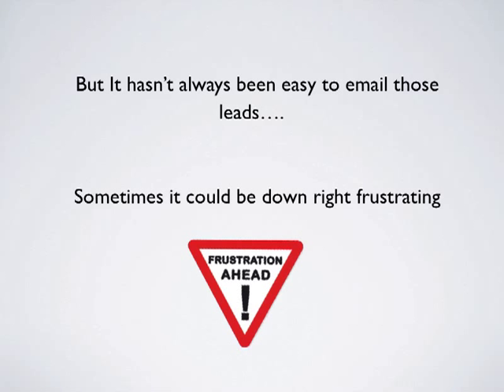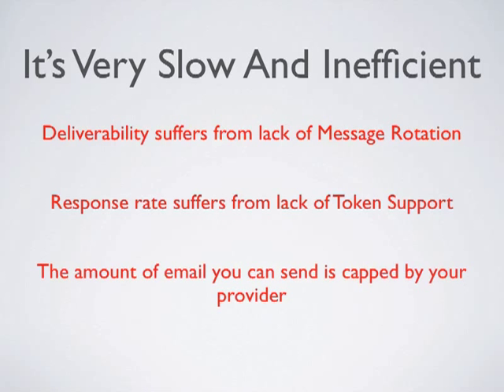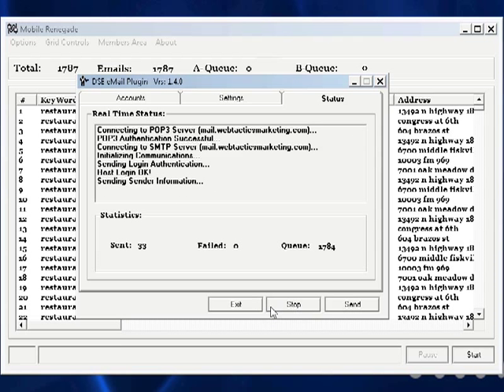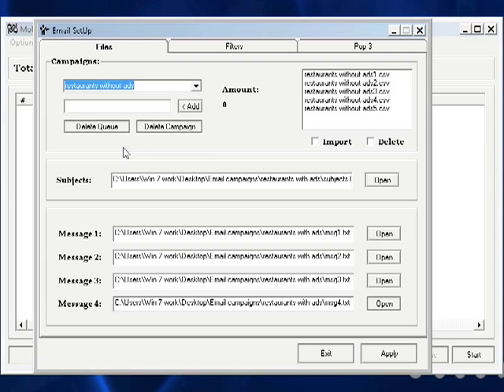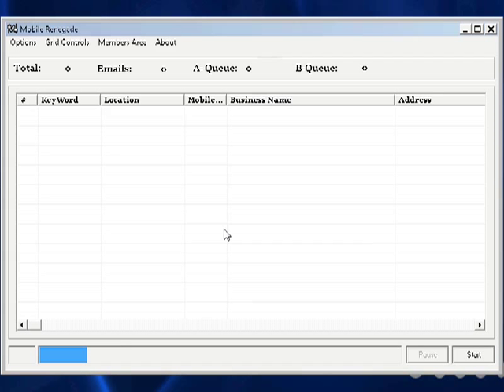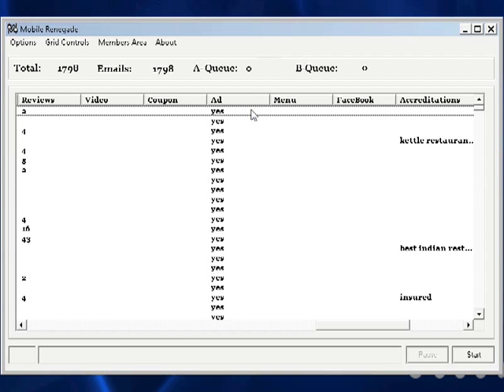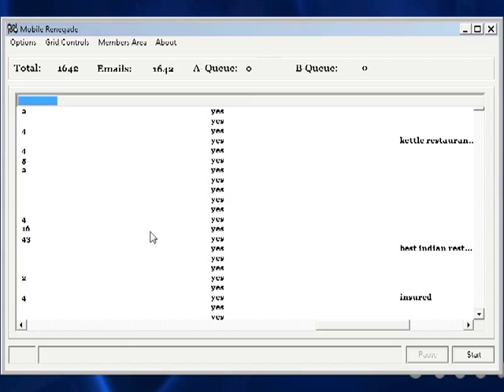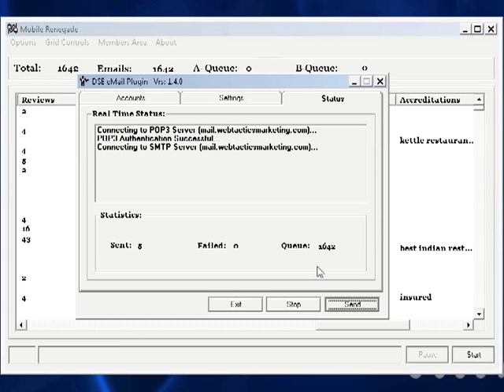Email Plugin for Mobile Renegade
End the nightmare of email prospecting with the Mobile Renegade Email Plugin